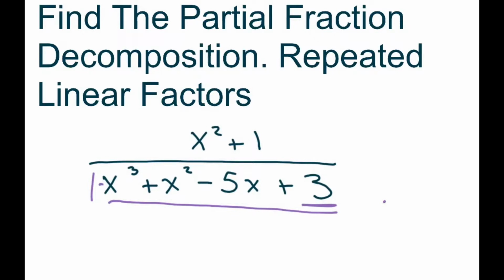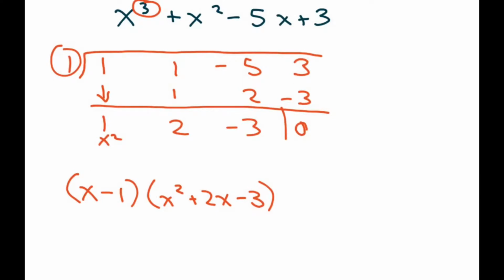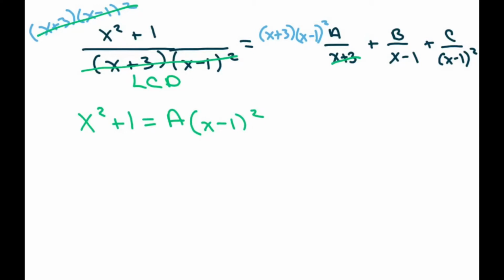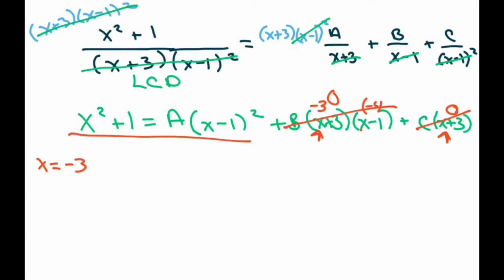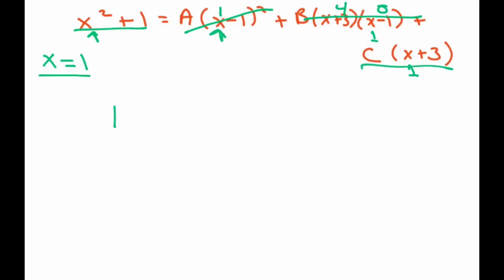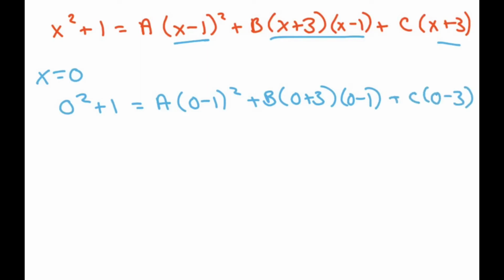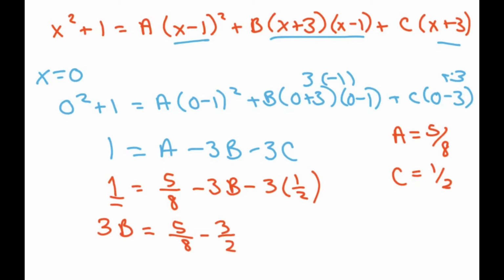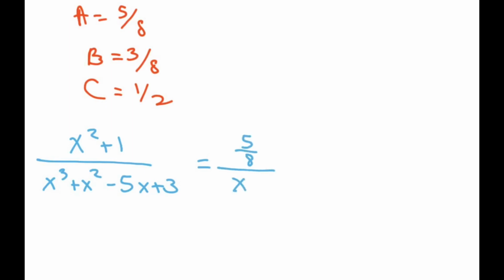Find The Partial Fraction Decomposition. Linear Factors (x^2 +1)/(x^3 + x^2 - 5x + 3)